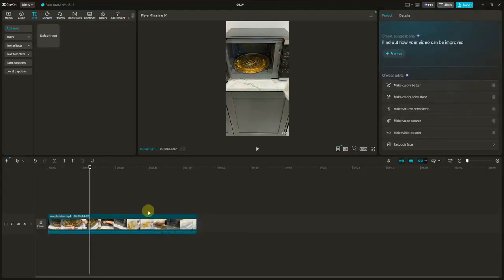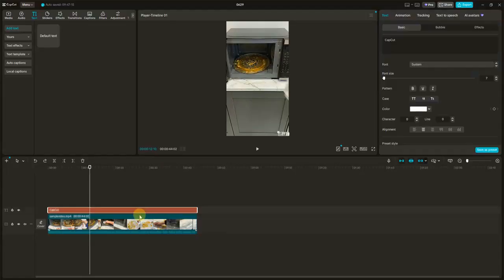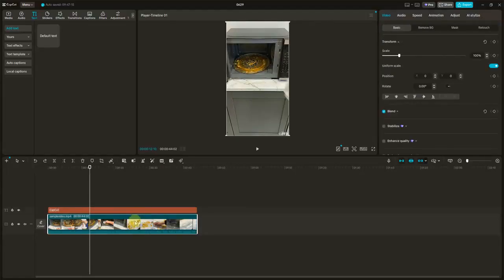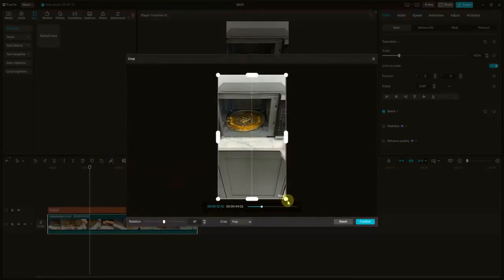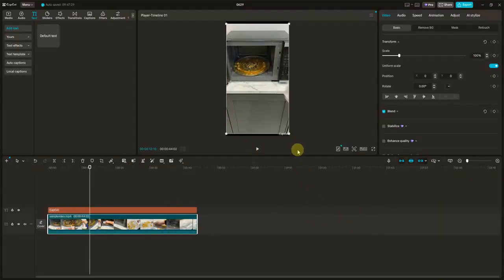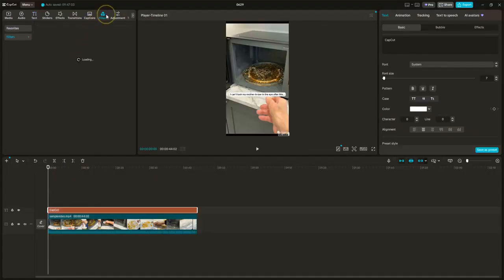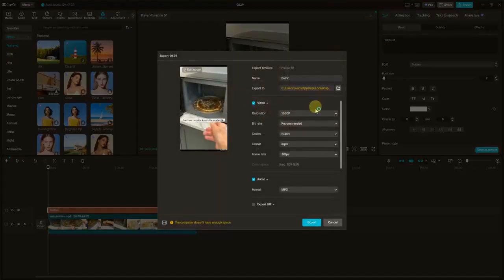How to Remove Watermarks in CapCut - Easy Guide 2026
Learn how to remove watermarks in CapCut.

In this comprehensive tutorial, you'll discover various methods to effectively eliminate watermarks from your videos using CapCut. Whether you're a beginner looking to enhance your video editing skills or a seasoned creator aiming to polish your projects, this guide will teach you how to utilize CapCut’s tools to seamlessly remove those pesky watermarks. Gain confidence in editing as you explore techniques for achieving a professional finish without the distraction of unwanted branding.